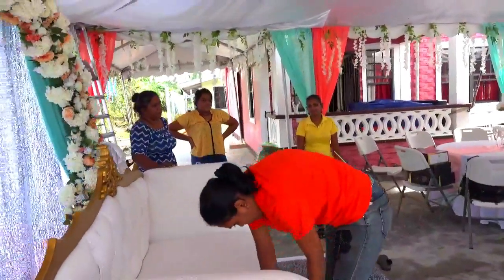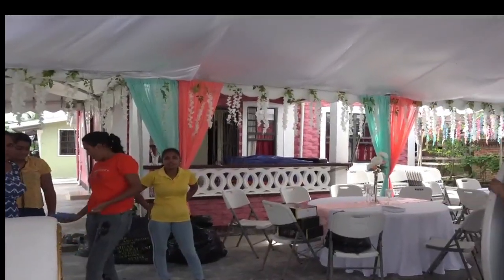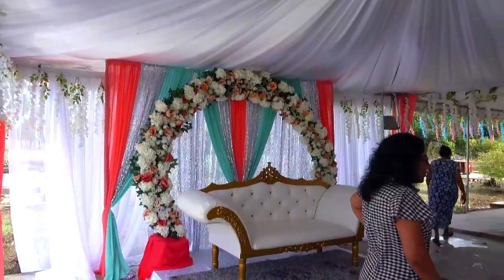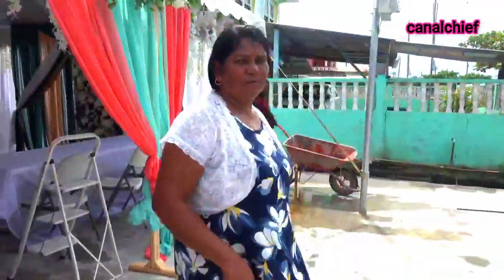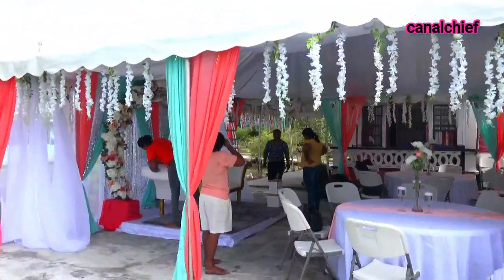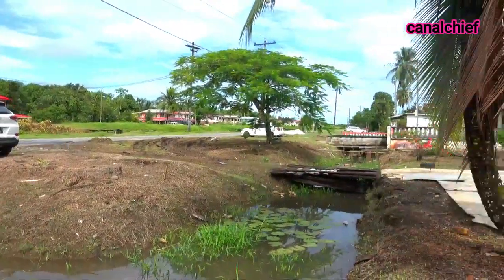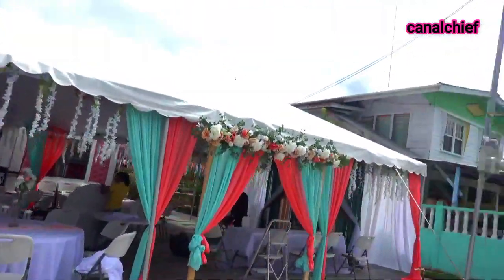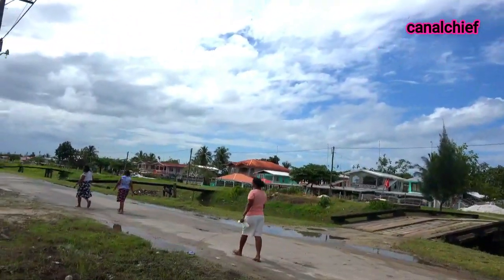CANAL WEDDING HOUSE DECORATION